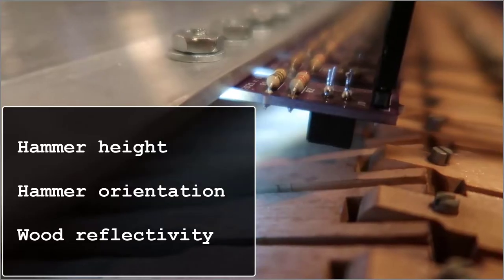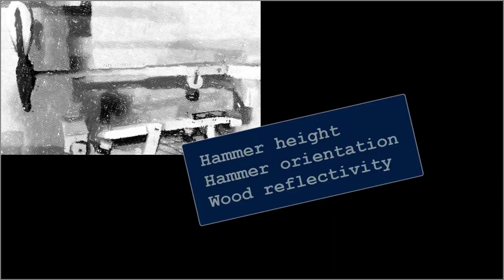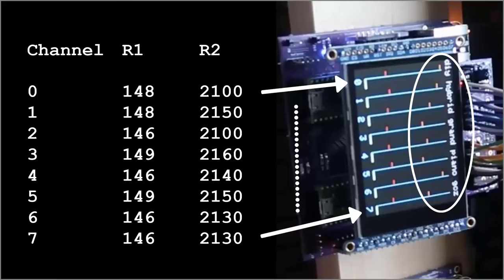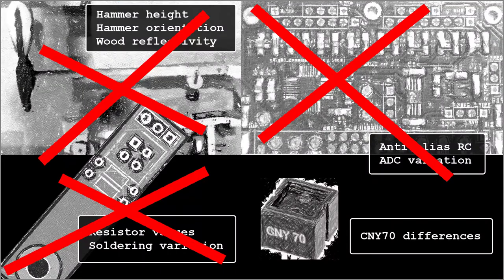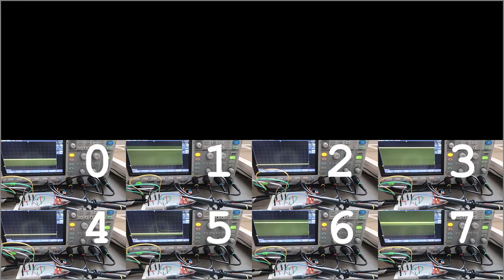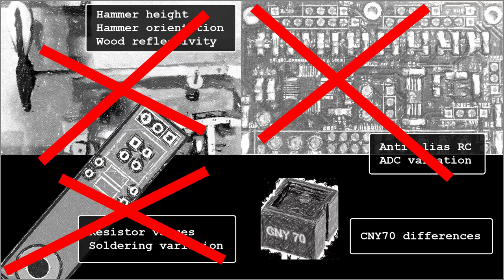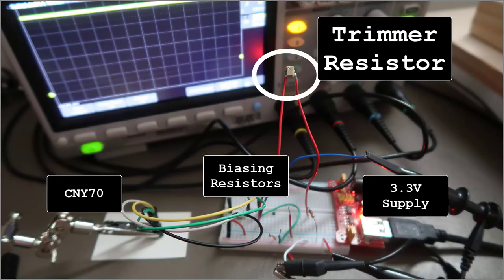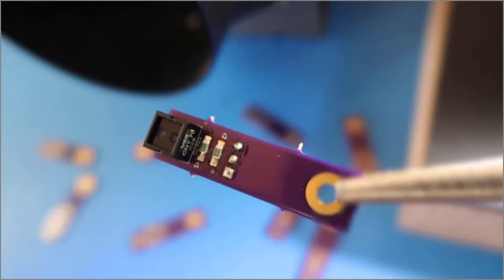why are my piano sensors not accurate?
Components:
Kawai Grand Piano Action